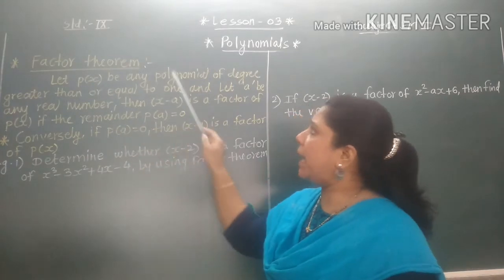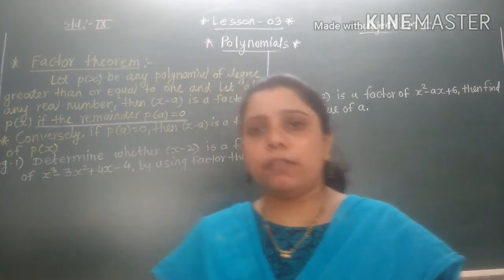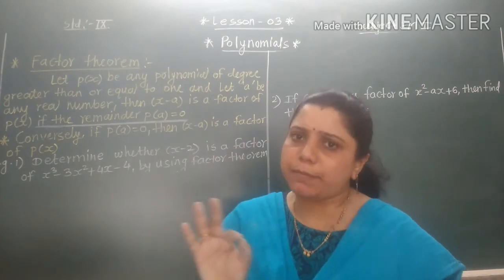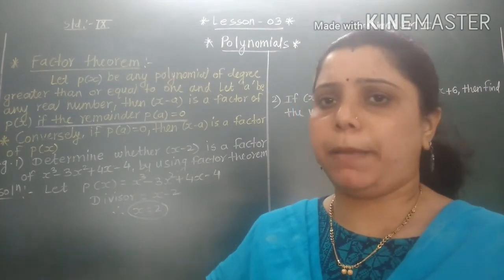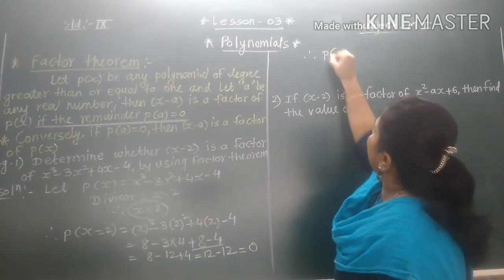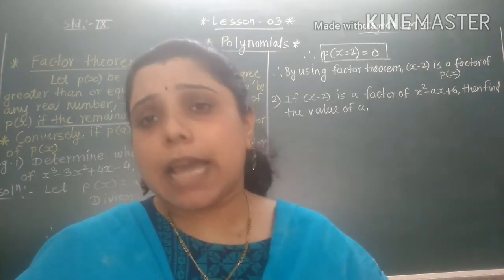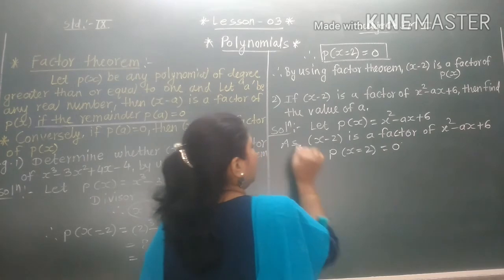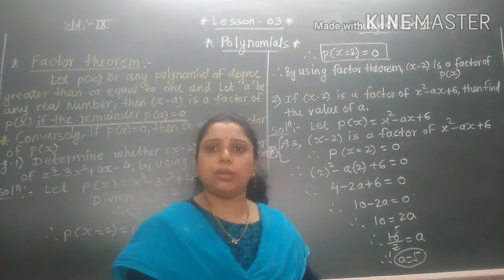Chapter No. 3 : Polynomial (Std : IX)